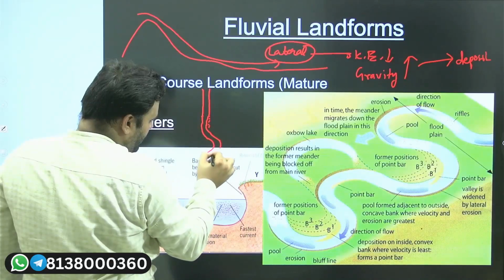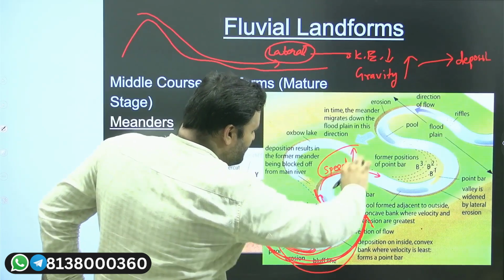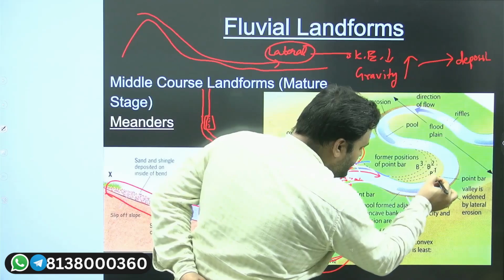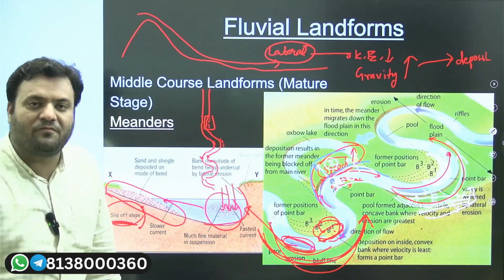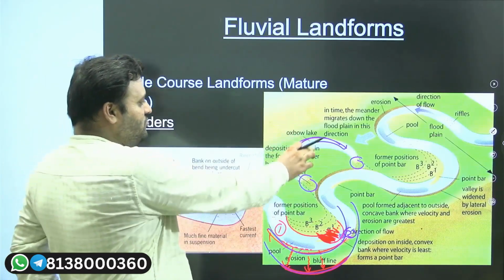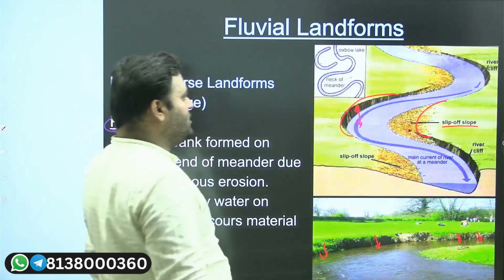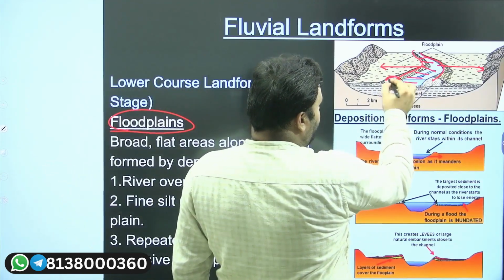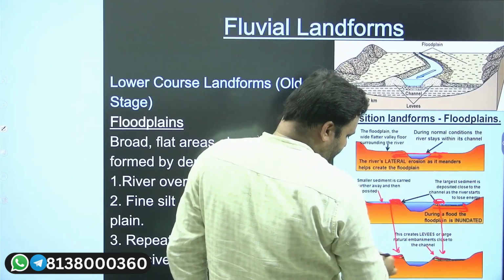River Meanders, Oxbow Lake & Flood Plains | UPSC Geography | Lateral Erosion & Deposition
Follow our PSC Channel
To join our Whatsapp learning community

In this UPSC Geography lecture, we explain how rivers change their course through erosion and deposition leading to the formation of river meanders, oxbow lakes, flood plains, levees and river cliffs.

This session focuses on lateral erosion in rivers, which occurs when water flows in a curved path causing erosion on the outer banks (strike slopes) and deposition on the inner banks (slip off slopes). Over time, continuous erosion and deposition shift the river channel and form meanders.

We also discuss how Bernoulli’s principle influences the velocity of flowing water, leading to different erosion and deposition patterns along the river bends.

Key landforms covered in this lecture include:

• Formation of River Meanders
• Oxbow Lake formation due to cutoff meanders
• Difference between Slip Off Slope and Strike Slope
• Formation of River Cliffs due to strong erosion
• Point Bars created through deposition
• Development of Flood Plains and Natural Levees in the lower course of rivers

Understanding these fluvial processes is extremely important for UPSC Civil Services Examination, Geography Optional, State PSC, SSC, and other competitive exams.

This lecture will help you clearly understand river geomorphology and landform development in a simple conceptual way.

If you are preparing for UPSC CSE Prelims or Mains, this topic is very important from Physical Geography and Indian Geography perspective.